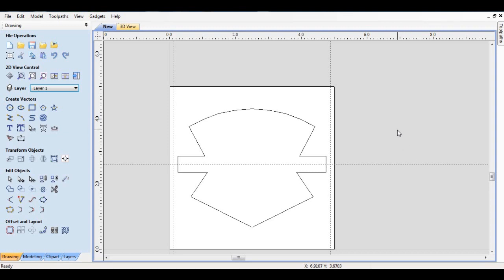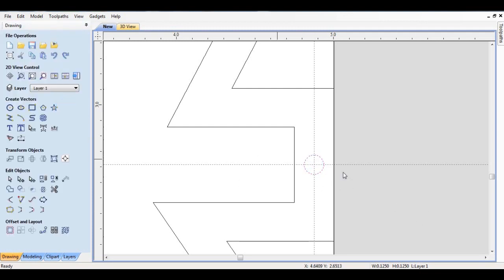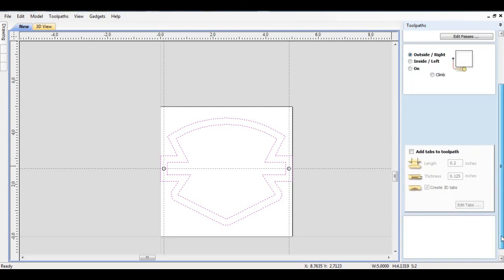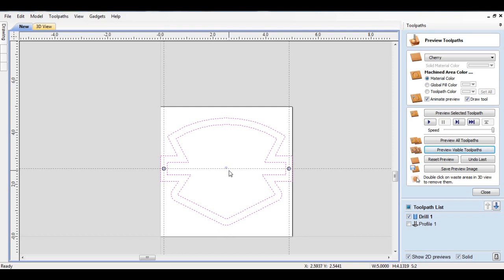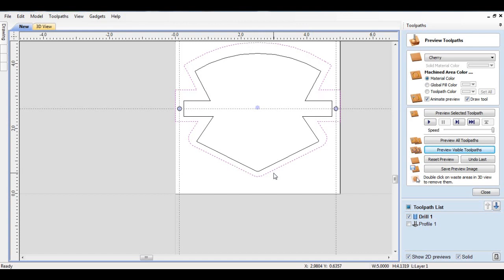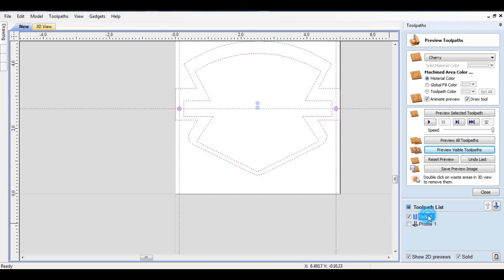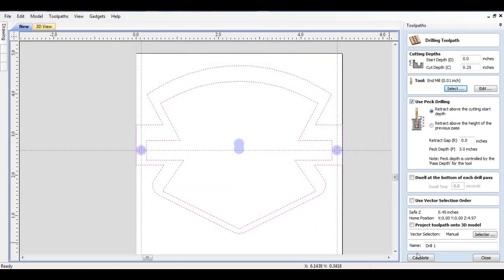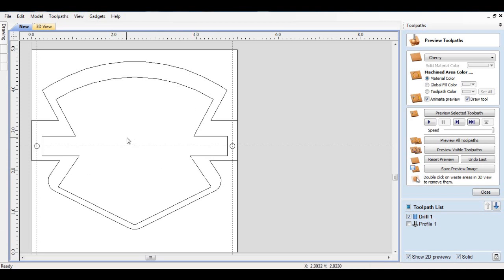VCarve Pro and Aspire Drilling Tutorial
VCarve Pro and Aspire Tutorial. Simple drilling with Aspire and VCarve Pro. It works great but be careful.
I also added a Closed Caption dialog to this one, just for a test. I might continue doing that on my future videos... We'll see. Click on CC and let me know how you like it.